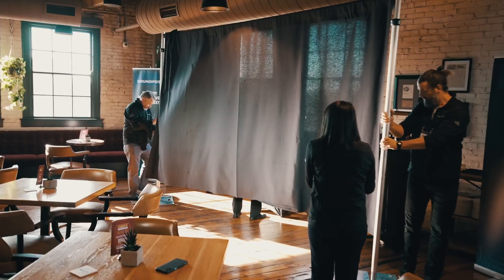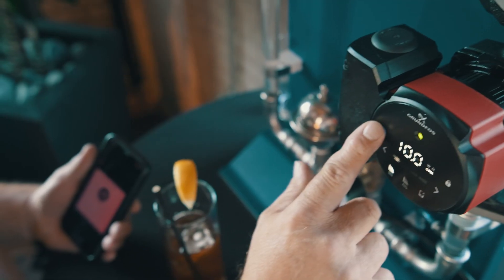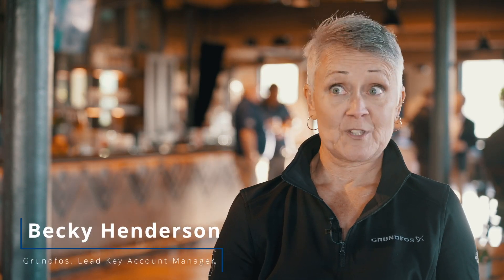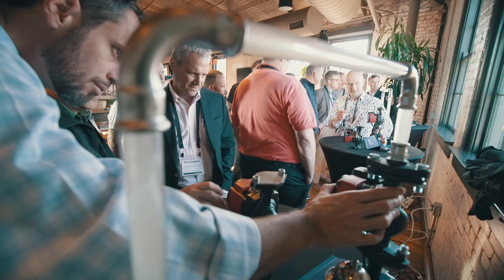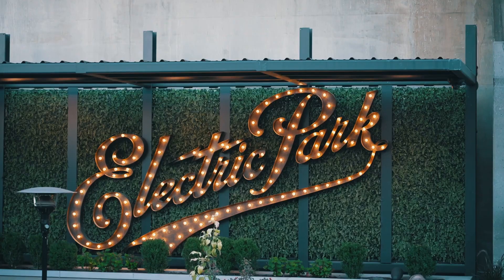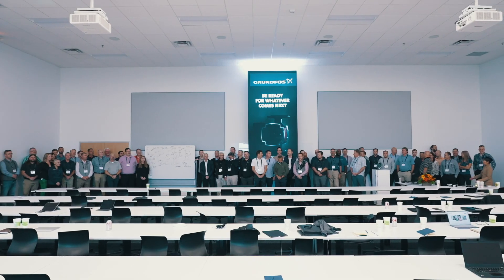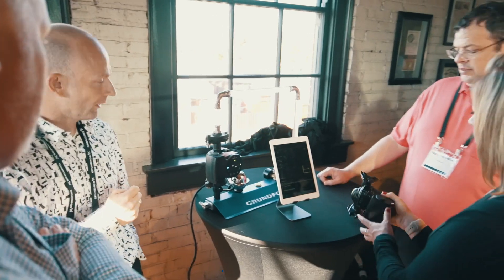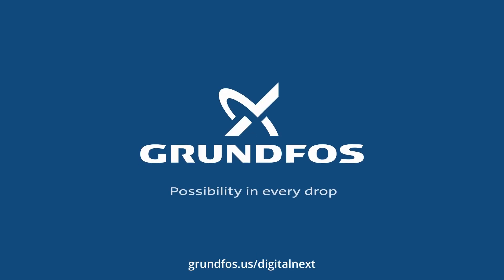Kansas City Product Launch Event Videography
K2 Productions was on-site in Kansas City to film at Grundfos's corporate training sessions and product launch event. K2's corporate event video production team shot b-roll and conducted short interviews with top Grundfos staff to convey the excitement around the new products.

K2 Productions Event Planning and Management produces Corporate Conferences, Meetings, Virtual Events, Parties, and Special events that engage employees, partners, and customers. With 20 years of impeccable Event Planning, Video Production, Event Photography, Entertainment, Lighting Design, AV Equipment, and Support, our events entertain, inform, and connect.